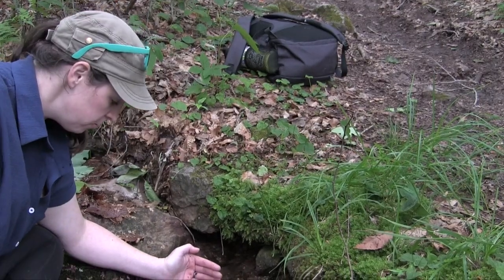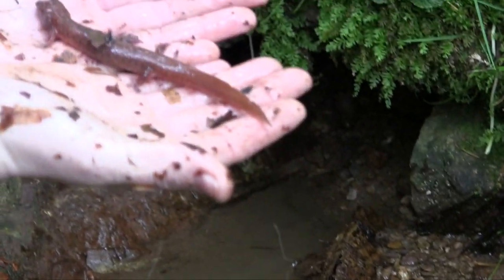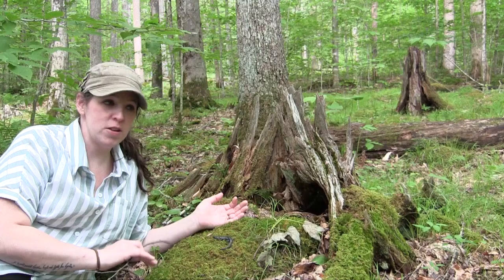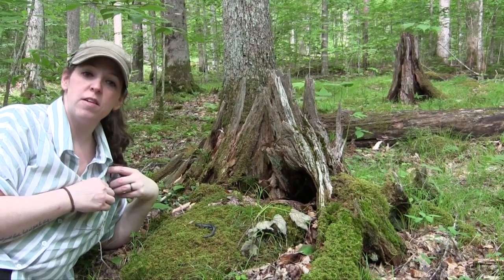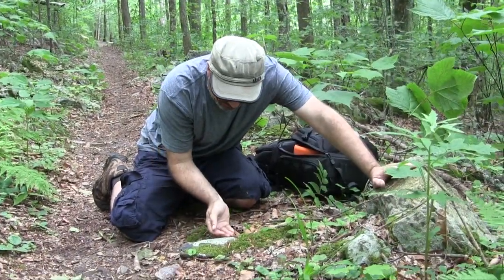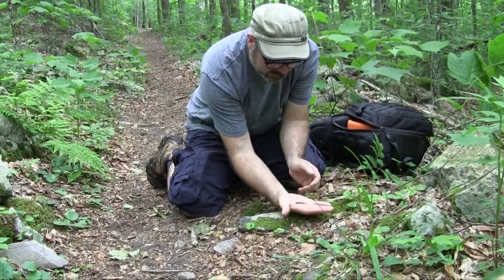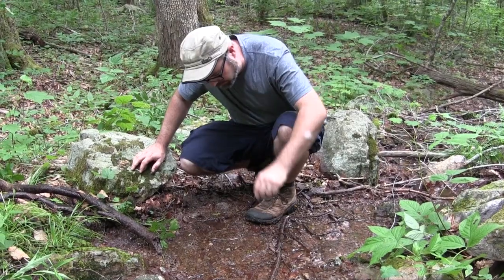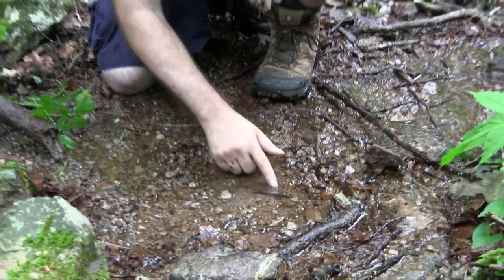Herping for Salamanders in Virginia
Herping was the focus of this weekend camping trip to the Virginia mountains. Mountains offer Matt and Siobhan a great way to escape the heat and humidity while enjoying one of their favorite pass-times, herping. They uncover and describe quite a few interesting finds, including the Pygmy Salamander, The Yanahlossee Salamander, and the interesting Weller's salamander only found at higher elevations. This is just a few of these amazing creatures putting in an appearance for them on this adventure!